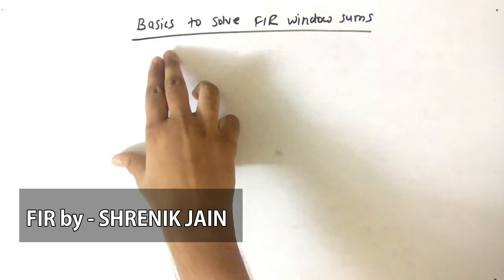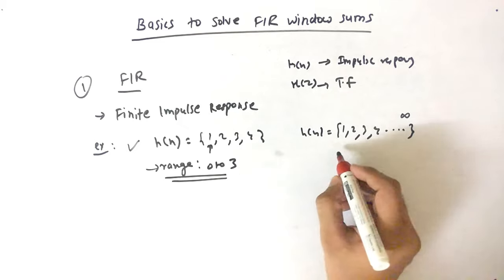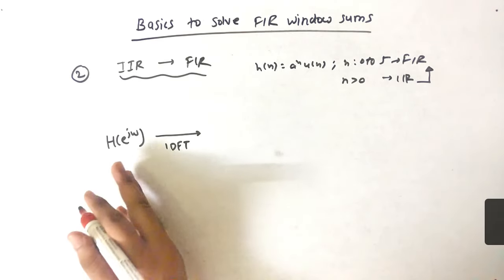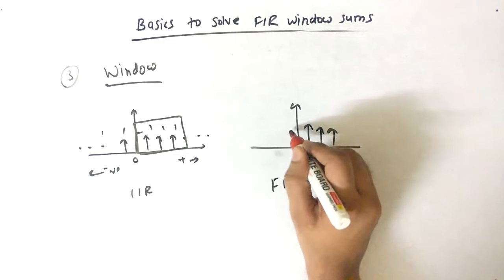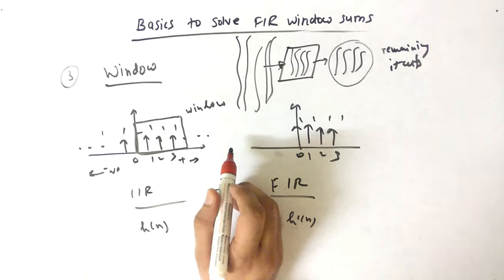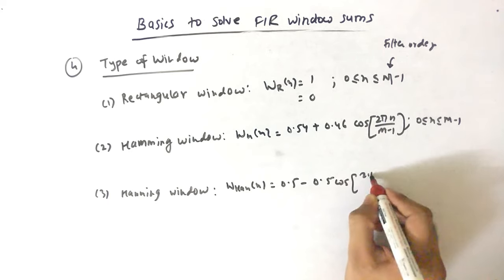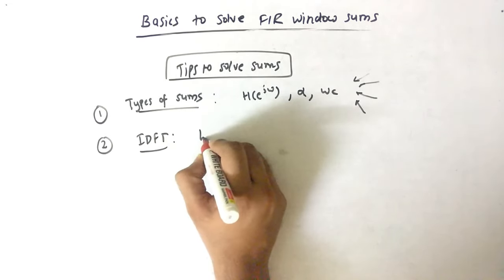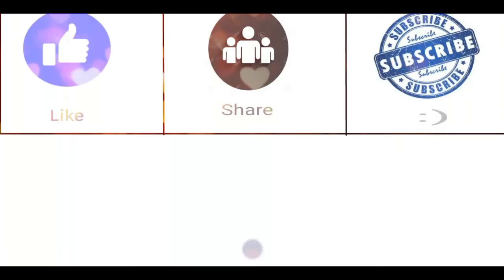Design FIR Filter using Window Method Step by Step - Complete Basics & Formulae